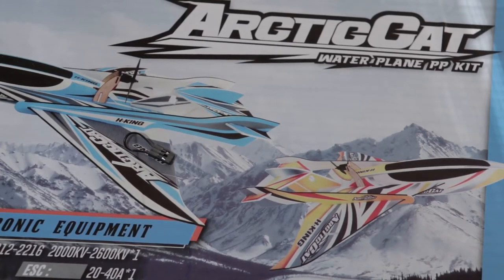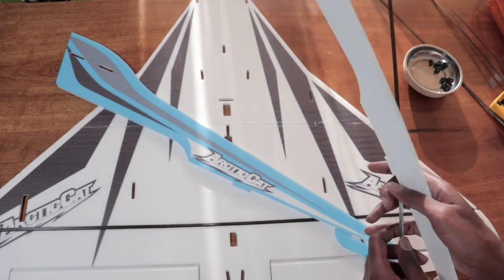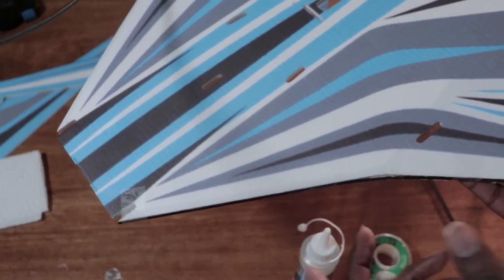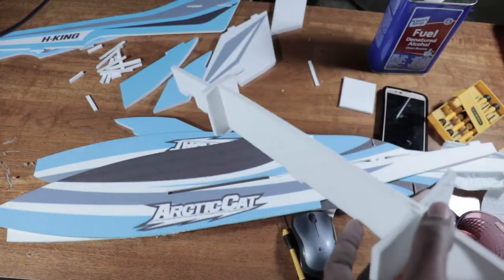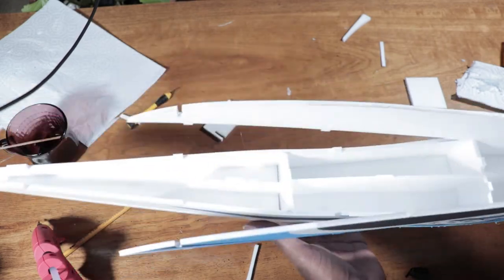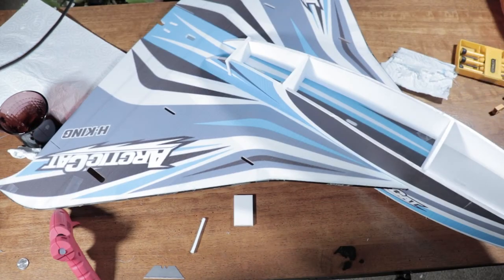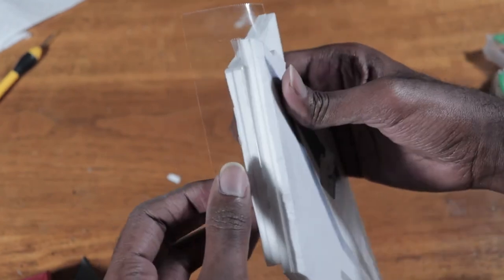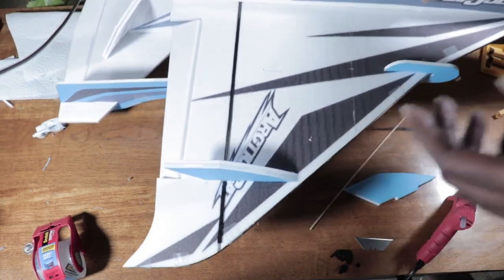Hobbyking Arctic Cat Build: Part 1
How to build the H-King Arctic Cat.

H-King Arctic Cat Water Plane - Glue-N-Go - Foamboard 820mm Blue (Kit)

Plastic Gear Servo

Metal Gear Servo

OrangeRx R615X DSM2 Compatible 6CH 2.4GHz

Aerostar RVS 40A Electronic Speed Controller w/Reverse Function 3A BEC (2~4S)